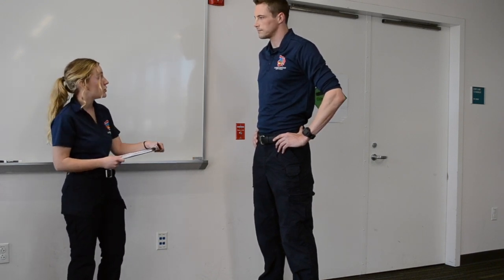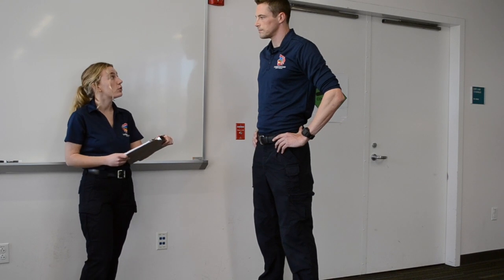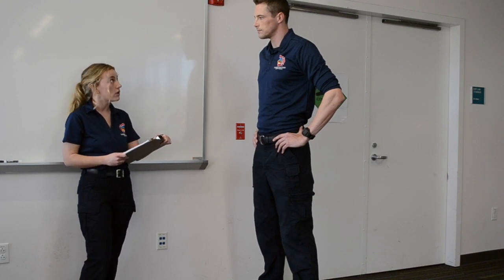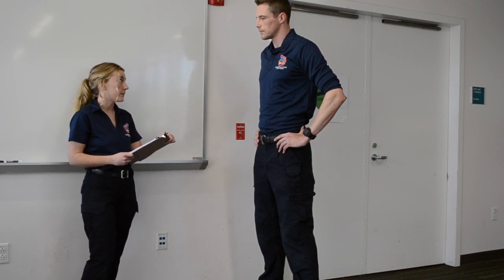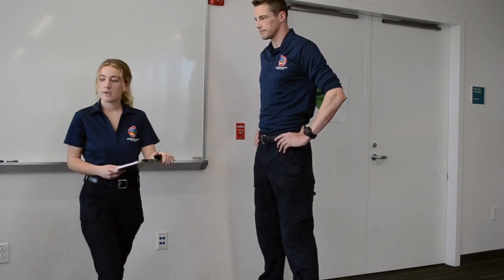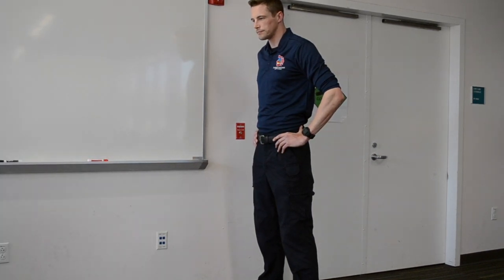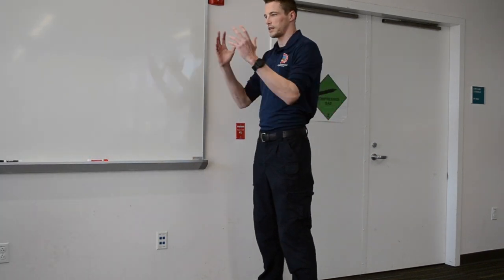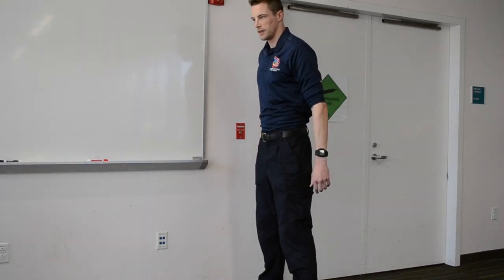Medical Assessment: Epinephrine Auto Injector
Demonstration of the Medical Assessment skill for an allergic reaction patient. This is a testable skill for both the Midterm evaluation and the San Diego County/NREMT Psychmotor exam.